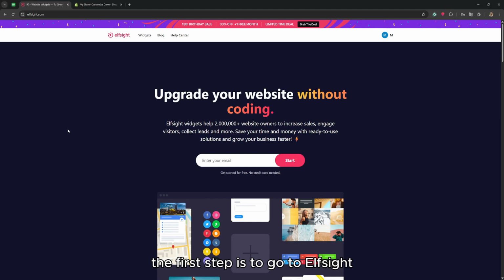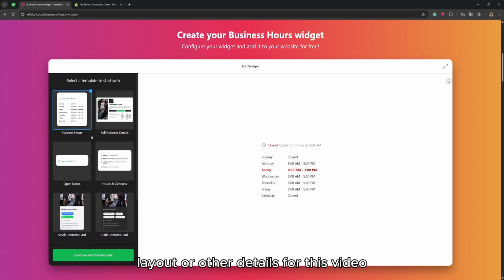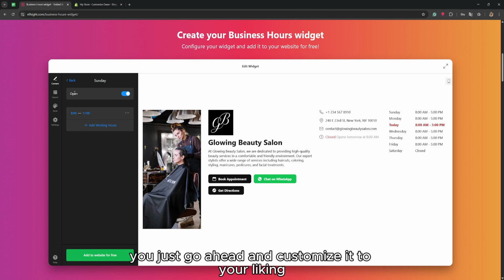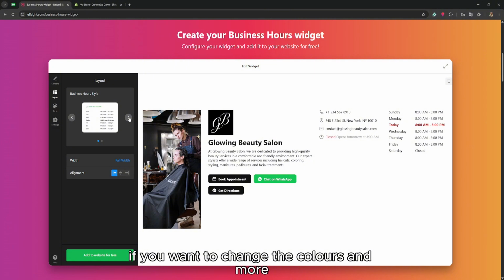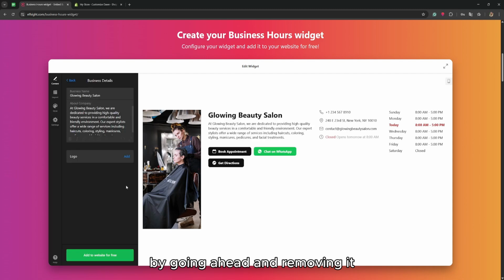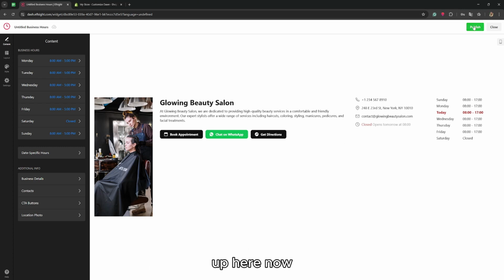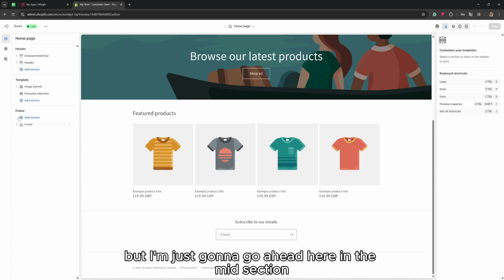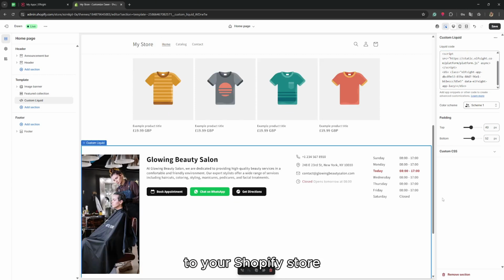How to Add Business Hours in Shopify [For FREE]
Learn how to display business hours on your Shopify store using theme settings or custom sections. This tutorial covers how to add opening hours to your homepage, contact page, or footer.